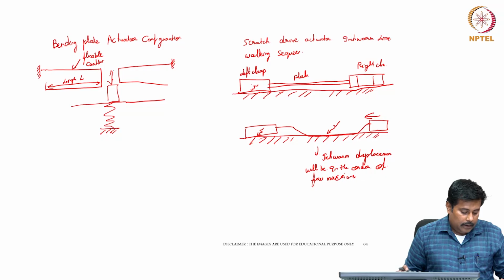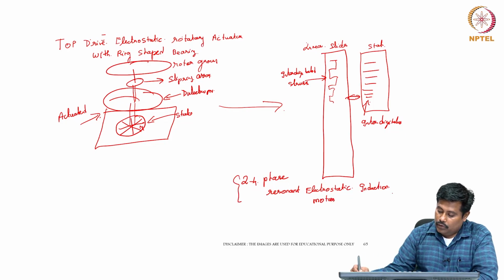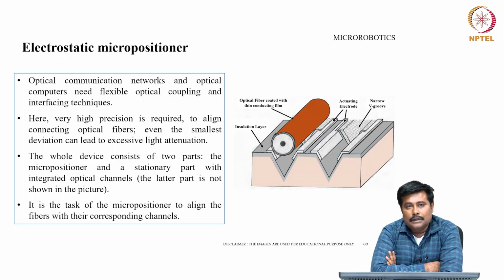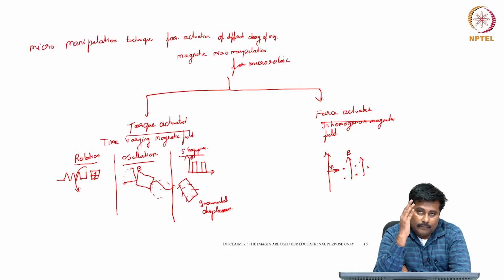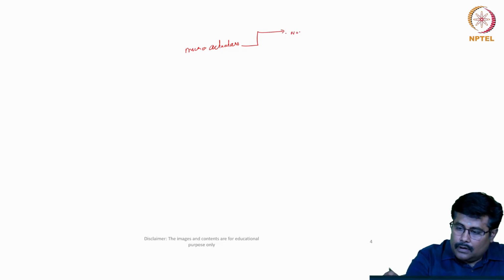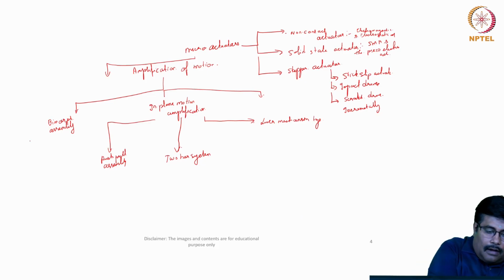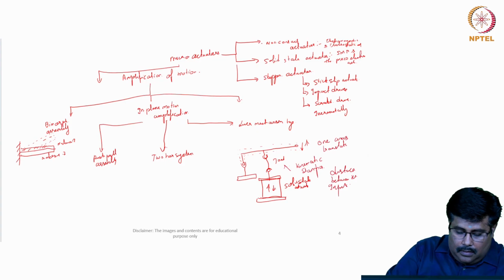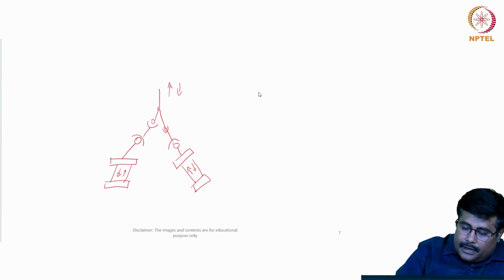W4L20_Microactuation and Micromanipulation - Module 05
• Scratch drive actuator.
• Inchworm like walking sequence.
• Top drive electrostatic rotatory actuator.
• Electrostatic foil actuator.
• Electrostatic micro positioner.